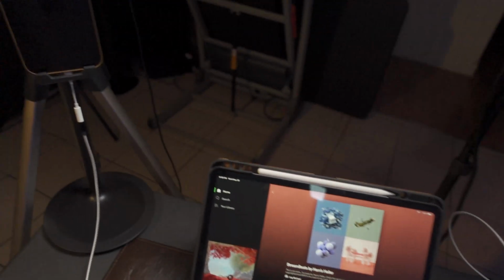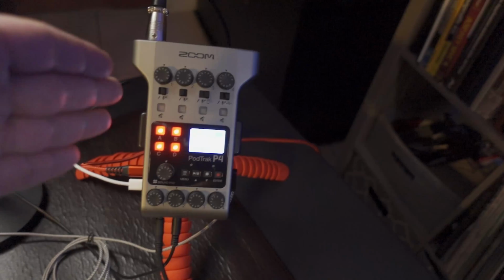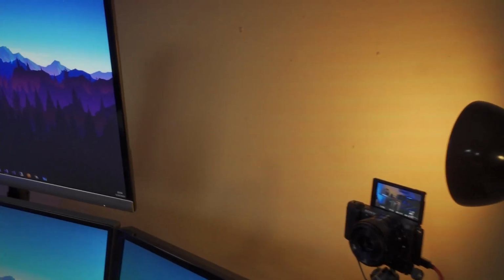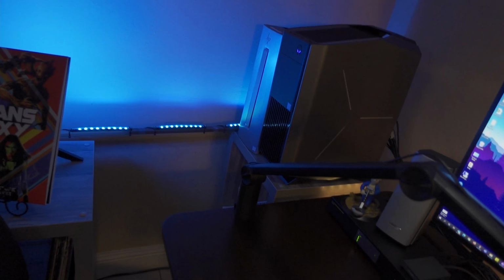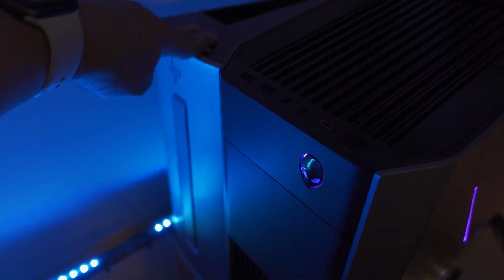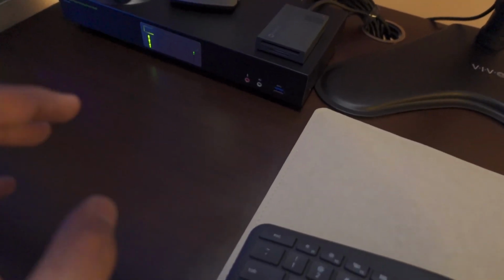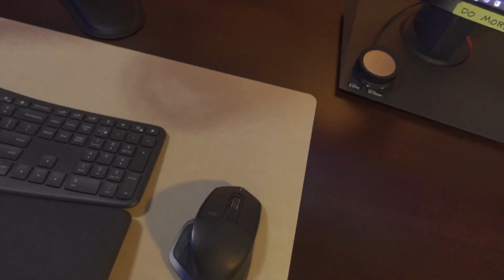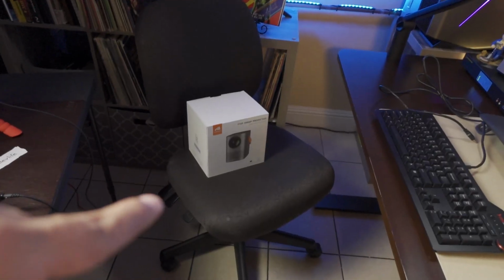Beginner Youtuber Studio Tour and Computer Setup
In this video, I give you a quick behind the scene look at the gear and setup I use to create content for Youtube and for Instagram IGTV. I am a beginner Youtuber who creates content for beginner software developers. I wanted to give you a tour of my studio and share a bit about the lighting I use to create my videos.